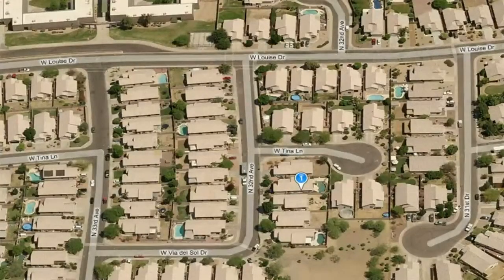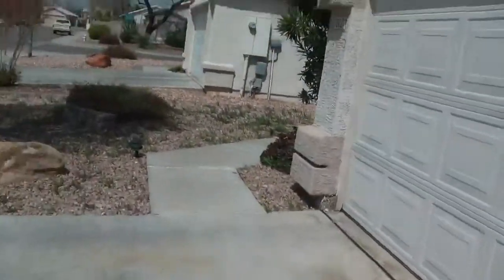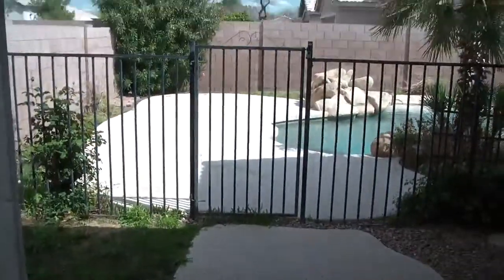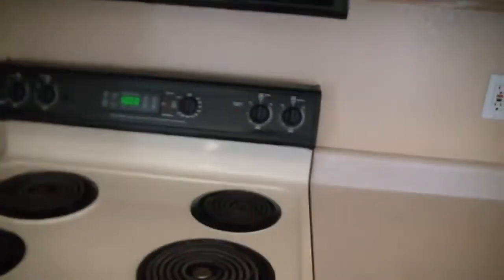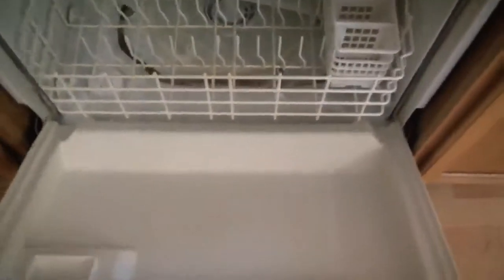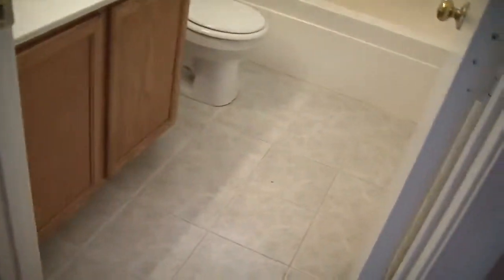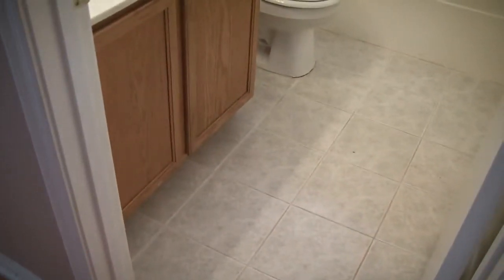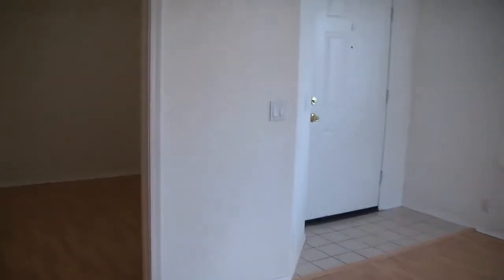Buy Foreclosed Homes Phoenix | Bank Home Foreclosures Phoenix Arizona | 32nd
Buy Foreclosed Homes Phoenix & Bank Home Foreclosures Phoenix Arizona present this great investment opportunity in North Phoenix that has a pebble tec pool, 3 bedrooms and a den. The property is priced too high at $90 SF and will need a much lower offer to achieve an acceptable return on investment. Needs about $11,000 in retail rehab work to make this home really nice. We preview these properties for our out of state investor clients who rely on them to make purchase and renovation decisions.